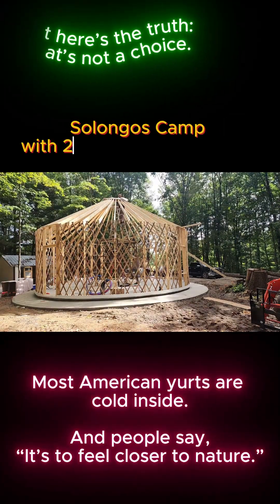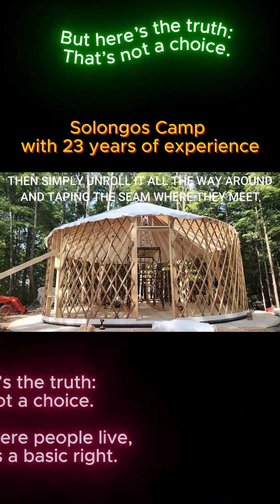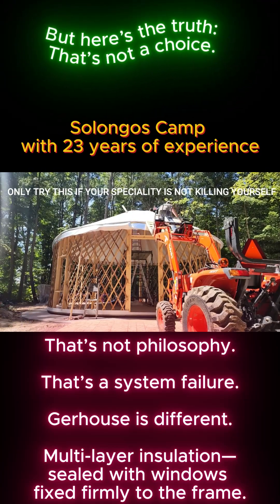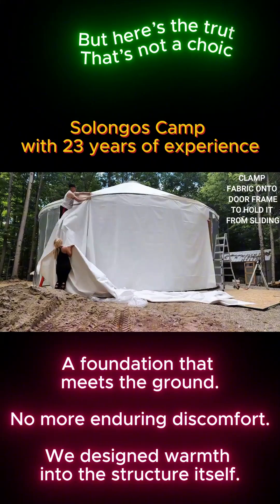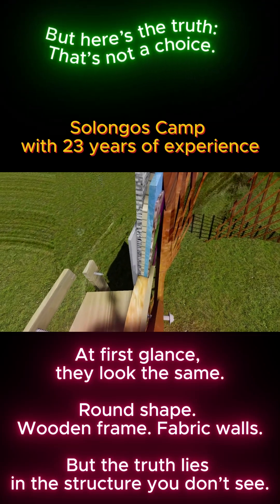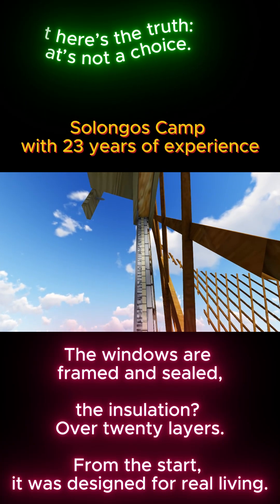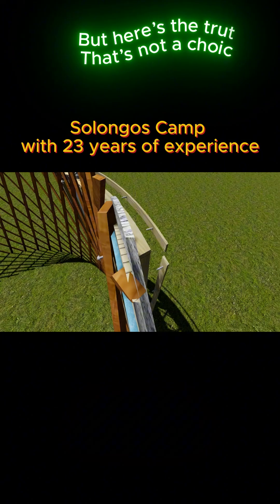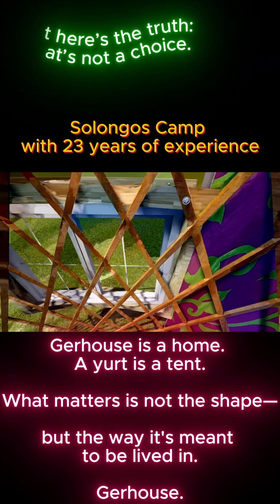“Discomfort Isn’t a Virtue”붎편함은 미덕이 아니다#Gerhouse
미국 유르트의 창은 벽에 붙어 있지 않습니다.
비닐 한 겹, 단열 없음, 창호 없음.

게르하우스는 다릅니다.
프레임에 고정된 창호, 다층 단열재, 그리고 지면과 만나는 구조.

창 하나에도 철학이 다릅니다.
게르하우스 — 단열까지 설계합니다.

미국 유르트는 캠핑용 텐트에서 출발했지만,
지금은 많은 사람들이 '집'처럼 사용합니다.

하지만 대부분의 유르트 안은 춥습니다.
이유는 명확합니다.

단열재가 한 겹,
창은 비닐,
바닥은 공중에 떠 있기 때문입니다.

수십 겹의 단열재가 창호를 감싸고,
창은 벽체에 고정되며,
바닥은 지면과 맞닿습니다.

이건 철학이 아니라, 구조의 차이입니다.

Discomfort isn’t a virtue. It’s just bad design.---

Gerhouse is not a tent.
It’s a structure designed for real, year-round living.
While most yurts lose heat, Gerhouse keeps it in — by design.